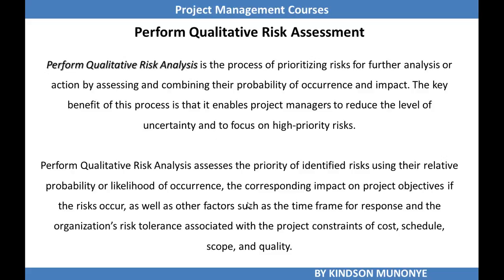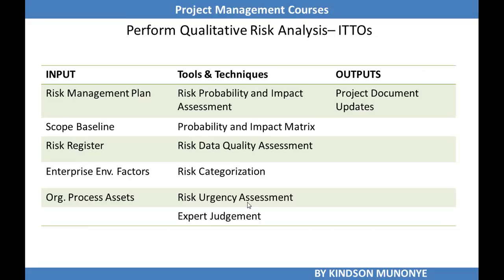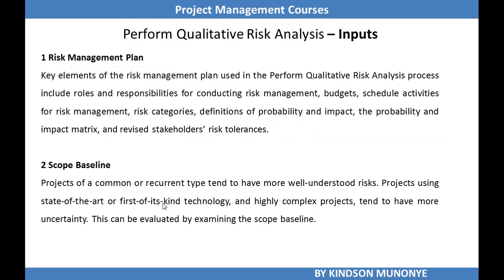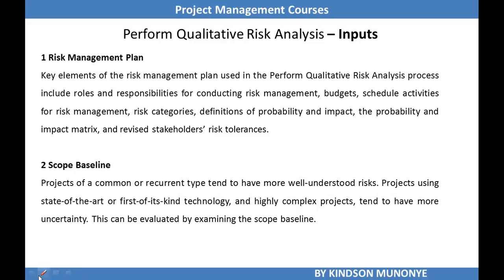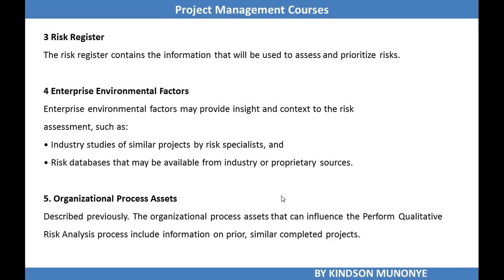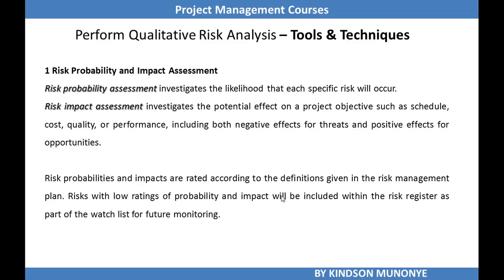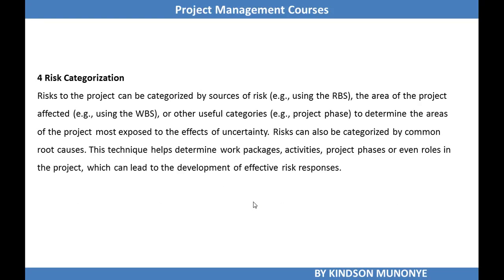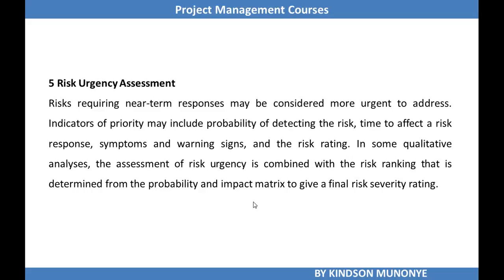36 Project Risk Management Perform Qualitative Risk Analysis